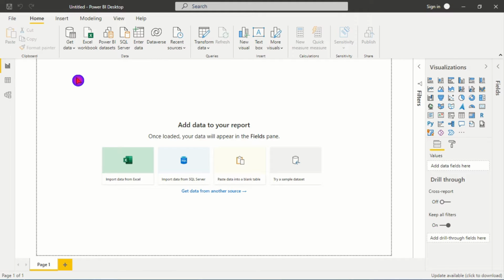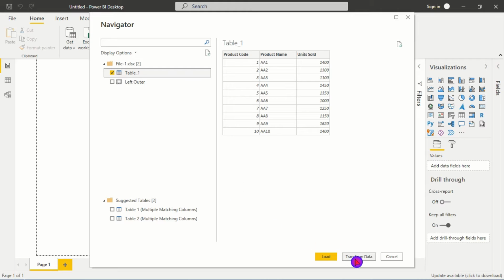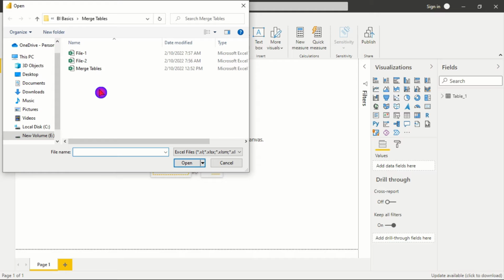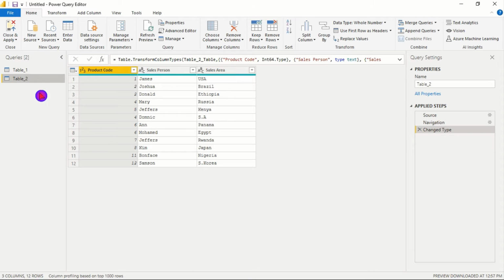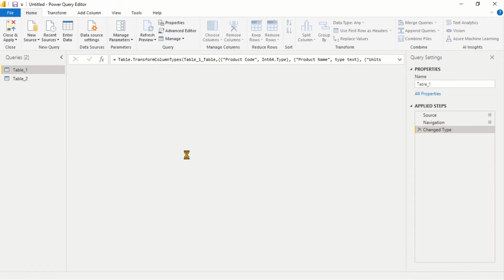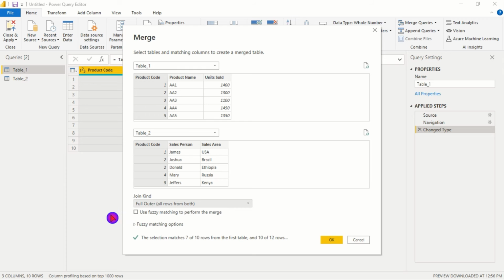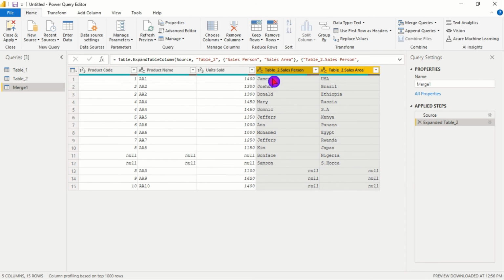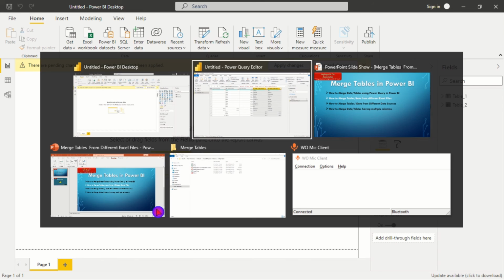How to Merge Tables from Difference Excel Files using Power BI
Merging Tables from Different Excel Files in Power BI